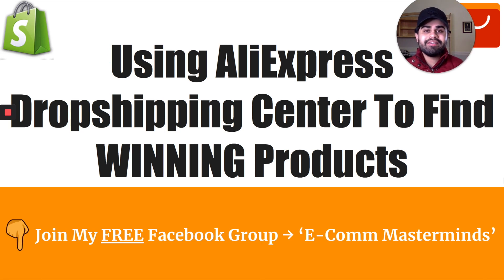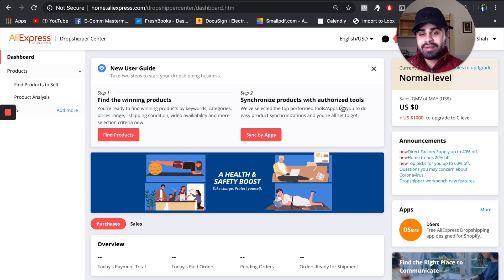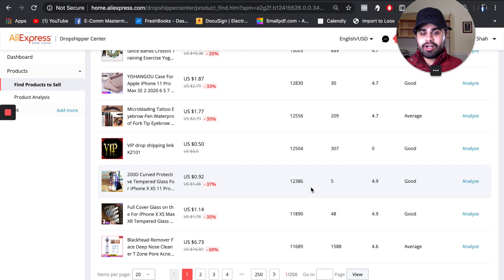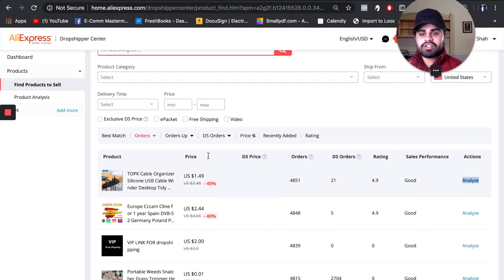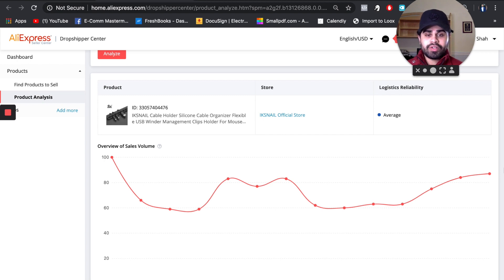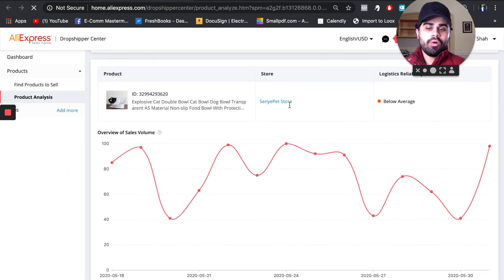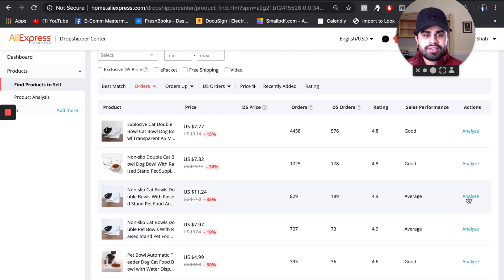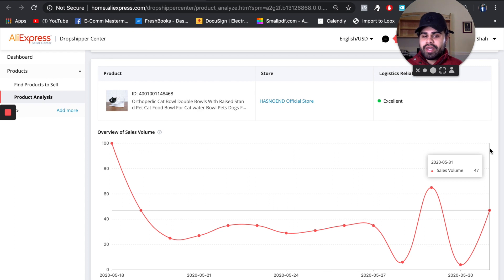NEW AliExpress Tool To Find Winning Dropshipping Products | Shopify Product Research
In this episode, I introduce to you the 'AliExpress Dropshipping Center' and how you can use it your advantage to find upcoming, and untapped products to dropship on your Shopify store.

Product research and validation is surely a skill, and the more you practice it and develop strategies that work for yourself, you will be at an advantage at recognizing what's working in the market and what isn't. This is a small part from my overall product research and validation strategy, and I thought it would be great to share this one with ya'll as many don't even know about the AliExpress Dropshipping Center.

Use this tool provided by AliExpress and add it your arsenal of strategies to pick that potential winning product so you can crush it!